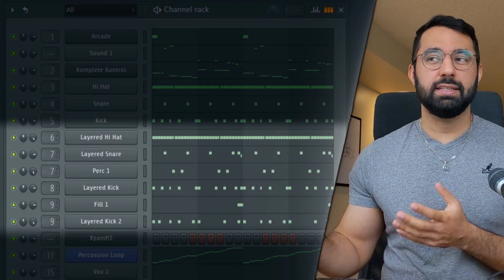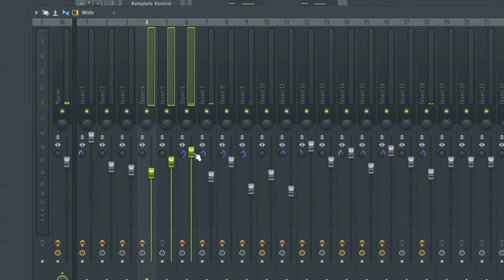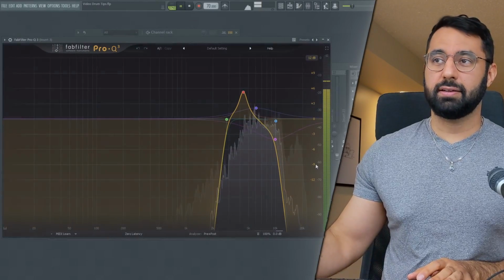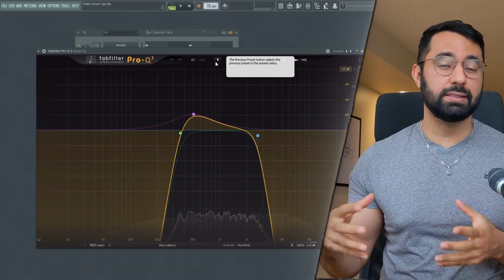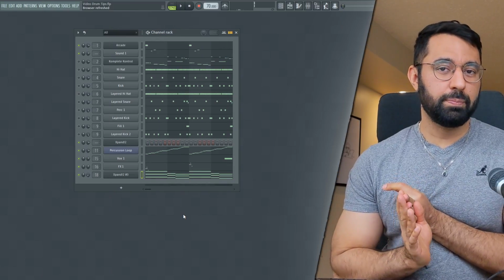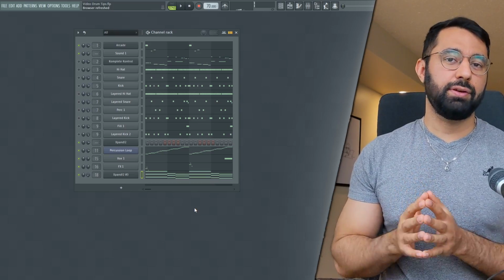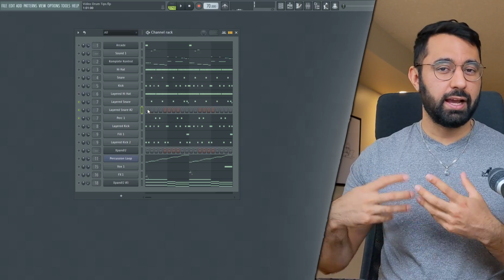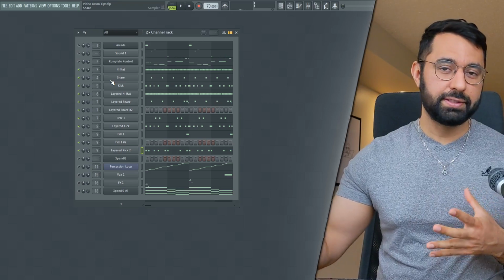3 Things You Should Know To Make Your Drums BETTER